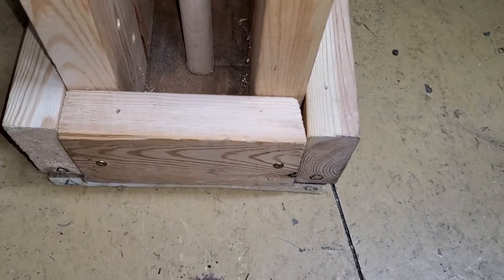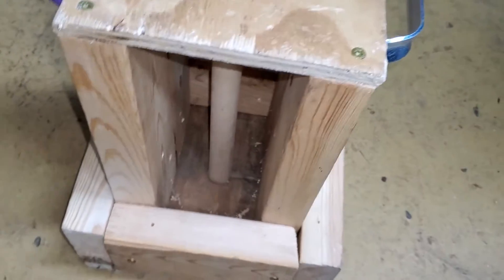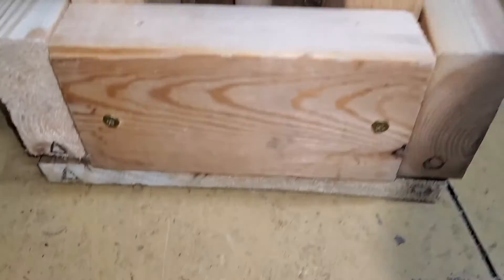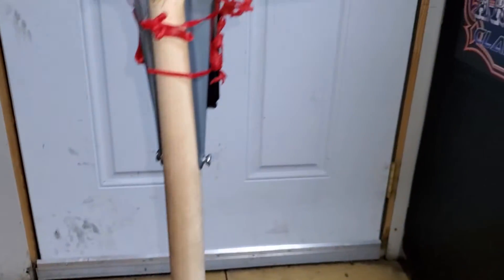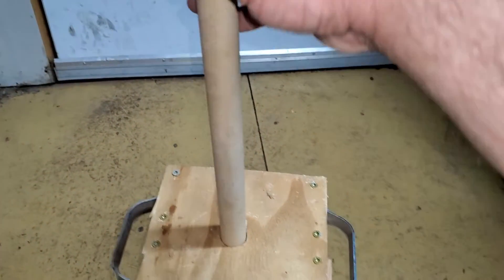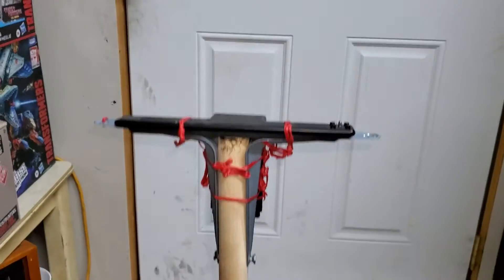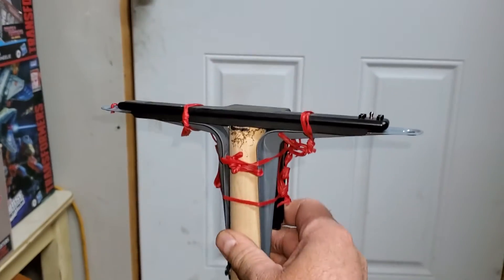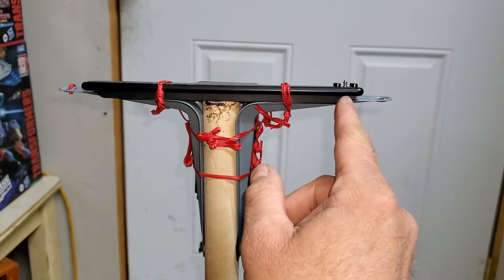Tripod Project Finally Completed Now On To The Retro Gaming Streams OHH! YEAHH!